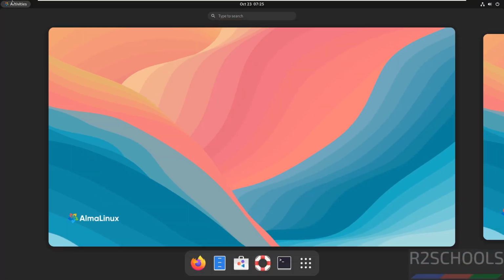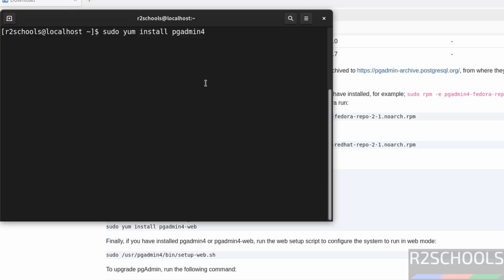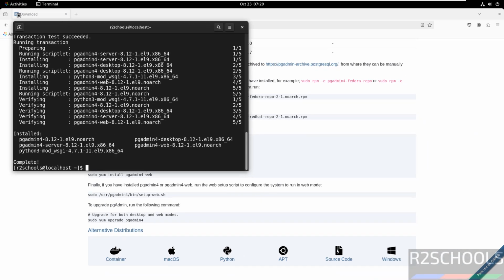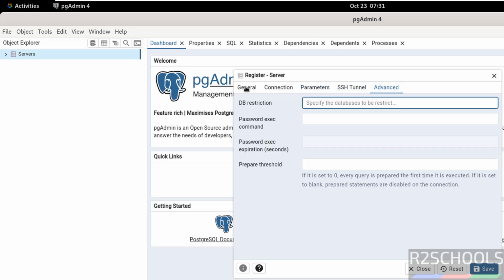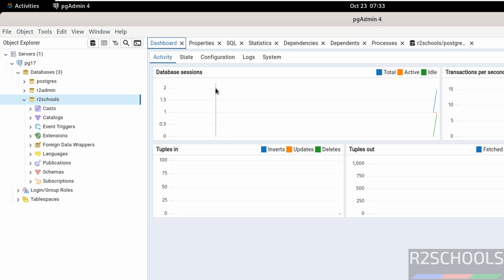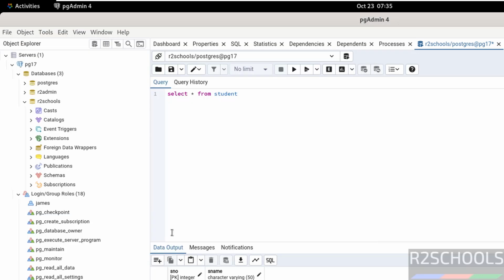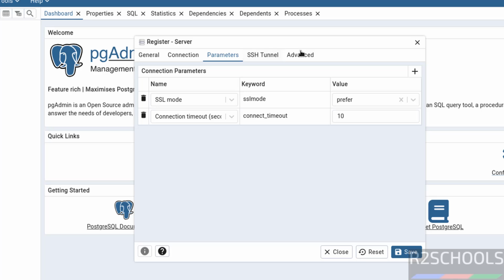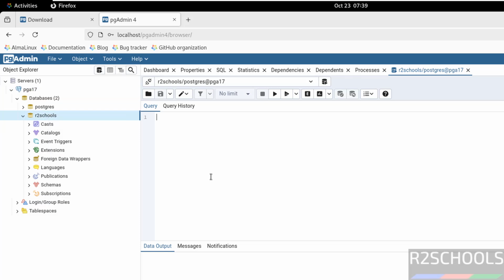How to install Pgadmin 4 on AlmaLinux OS 9/8 complete guide and Connect to PostgreSQL|2024 updated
In this video, we covered steps to install pgAdmin4 on AlmaLinux OS 9/8 complete step by step guide.

pgAdmin is the leading Open Source management tool for Postgres, the world’s most advanced Open Source database.

PostgreSQL Tutorials,
Install pgAdmin 4 on AlmaLinux OS,
Install pgAdmin on AlmaLinux OS,
How to Install pgAdmin 4 on AlmaLinux OS,
How to Install pgAdmin on AlmaLinux OS,
Installation of pgadmin 4 on AlmaLinux OS,
Install and configure pgAdmin on AlmaLinux OS,
Install pgAdmin and connect to PostgreSQL,
pgAdmin installation on AlmaLinux OS,
pgAdmin install on AlmaLinux OS,
PostgreSQL DBA Tutorials,
Connect to PostgreSQL using pgAdmin,
How to install Pgadmin 4 on AlmaLinux OS 9 step by step,